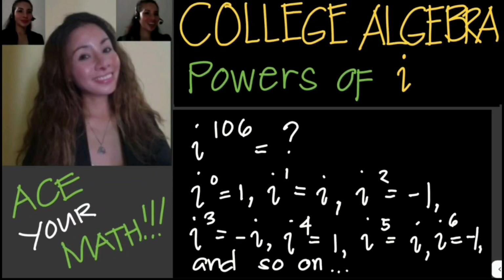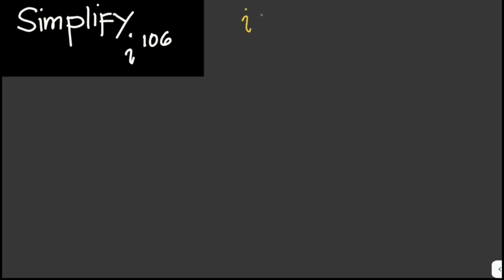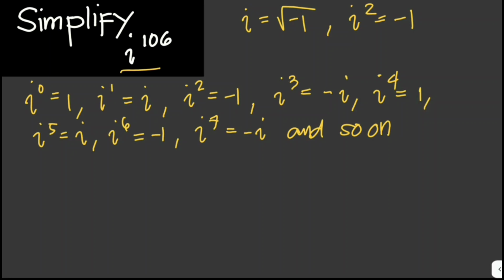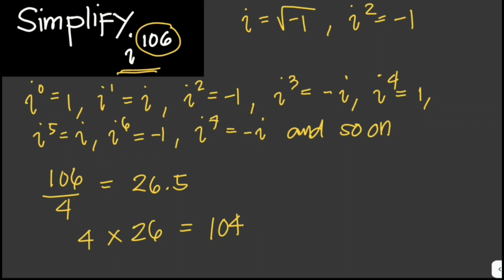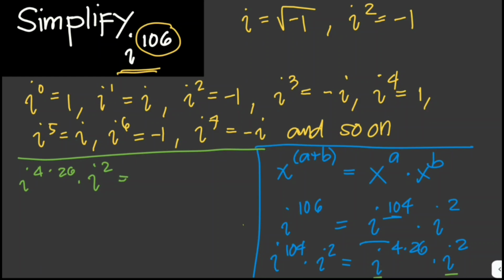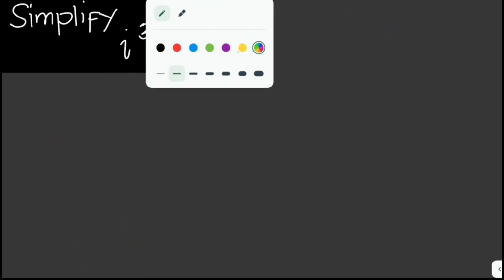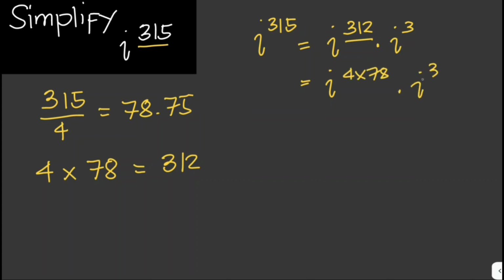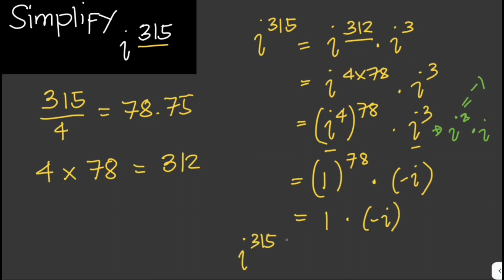COLLEGE ALGEBRA: Powers of i || Simplifying i raised to any power | by Jane Maciejewski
Learn about the Powers of i
Learn how to solve and simplify the imaginary part of imaginary numbers when raised to any power step by step